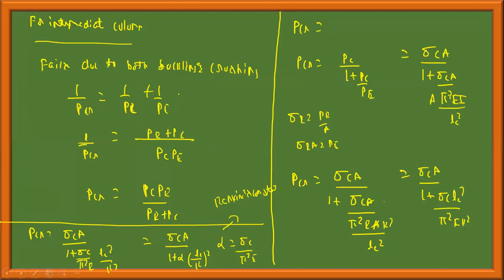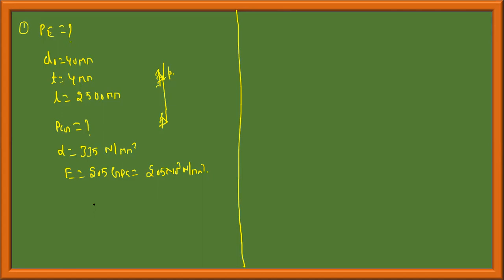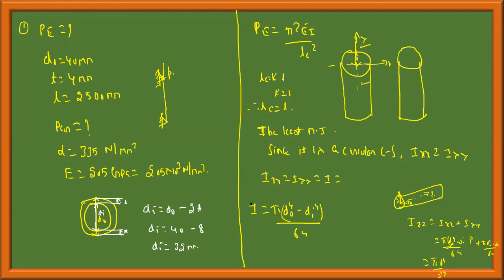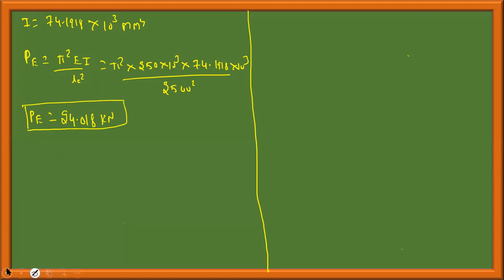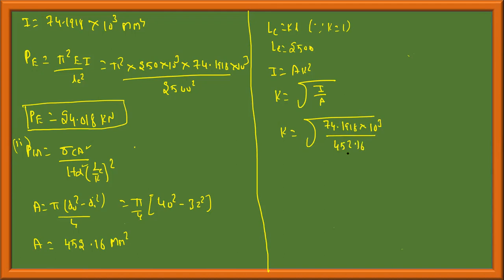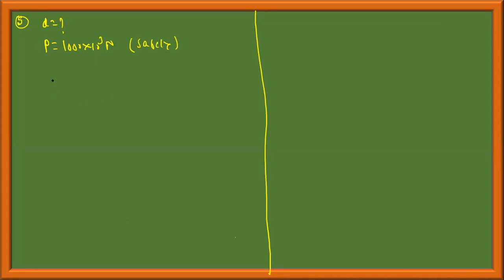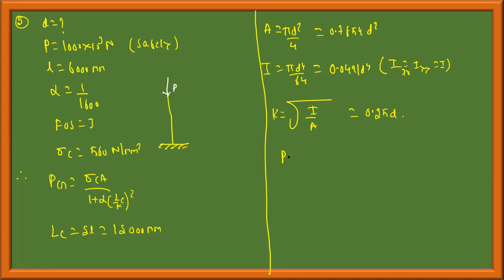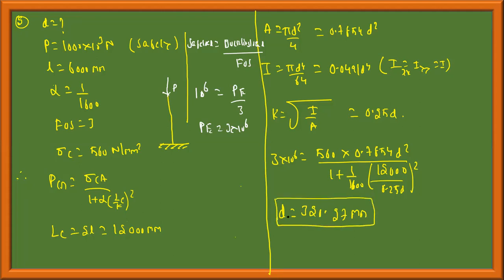Mechanics of Materials - 18MT33 Mod 5 Lec -16 Buckling